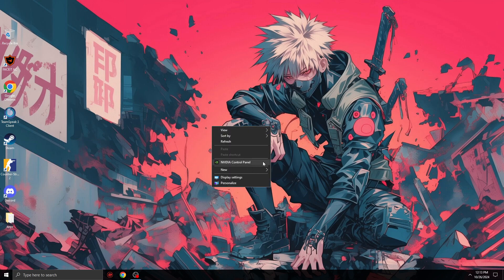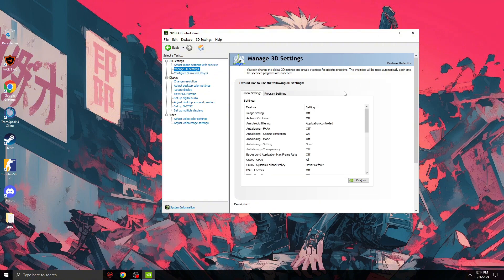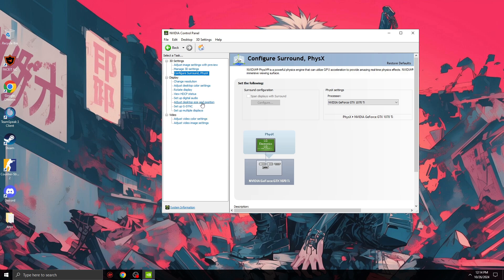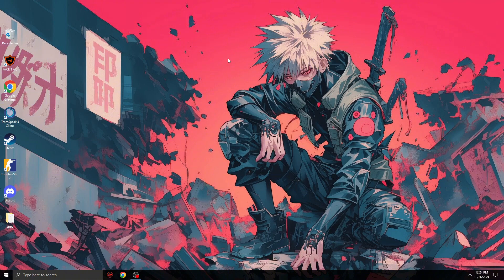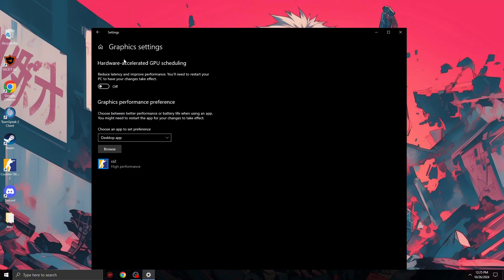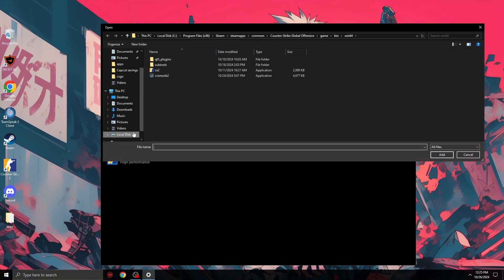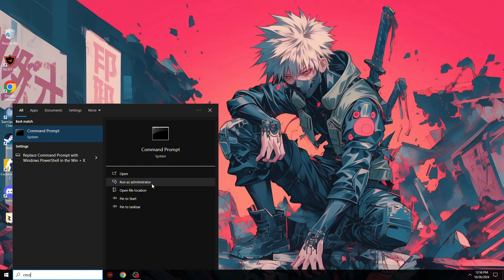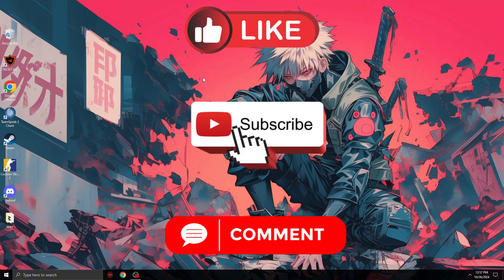CS2 Best NVIDIA settings + Optimizations for FPS BOOST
Soon CPU optimization, and steam optimization, and in game settings for maximum FPS.

STEP 1: NVIDIA Control Panel
Adjust Image Settings Use the advanced 3D image settings
Manage 3D -- Program Settings CS2
Configure Surround PHYSX GTX 1070 TI
Adjust Desktop Size And Position  -- Full-Screen  Perform Scaling GPU Highest Refresh Rate

STEP 2:
Windows Game Mode most of times ON is the best for every pc, but test for yourself i'm using ON.

Graphics Performance
Hardware Accelerated GPU most of times OFF is the best for every pc, but test for yourself i'm using it on OFF.
C:\Program Files (x86)\Steam\steamapps\common\Counter-Strike Global Offensive\game\bin\win64
Add CS2, and set it to highest performance

STEP 3:
Activate CMD energy scheme ultimate performance with this command: powercfg -duplicatescheme e9a42b02-d5df-448d-aa00-03f14749eb61

STEP 4 Enjoy better FPS at CS2, if you did everything correctly. :)